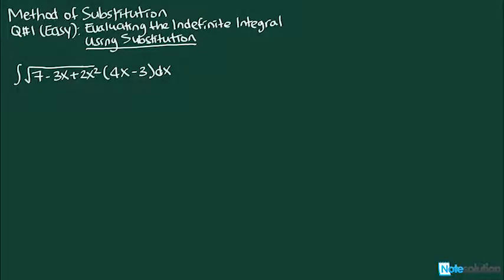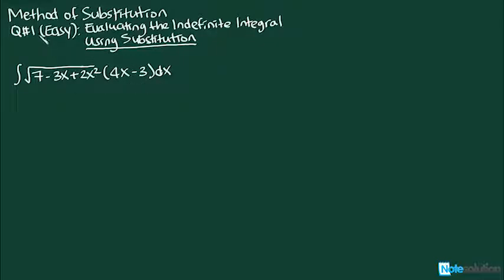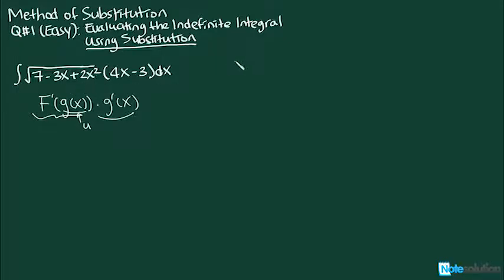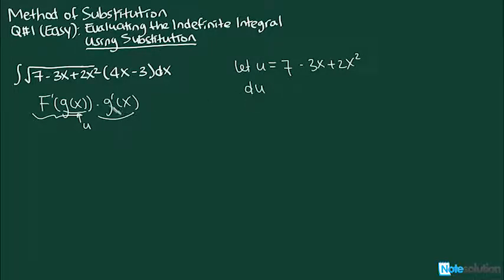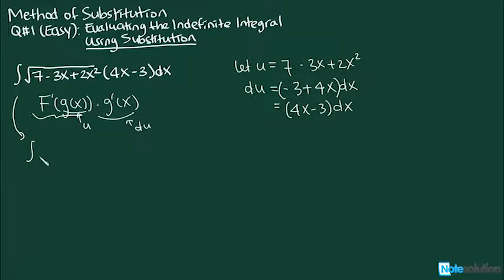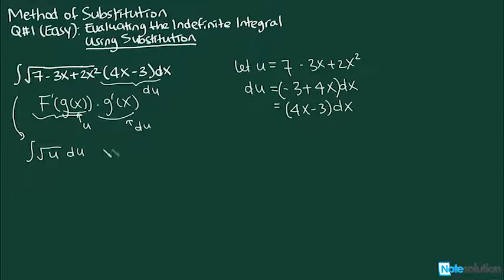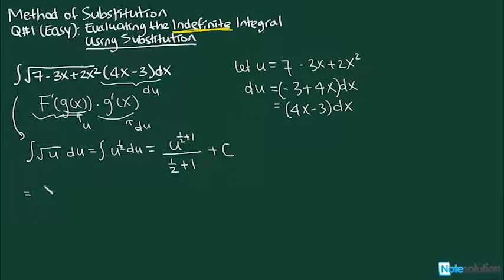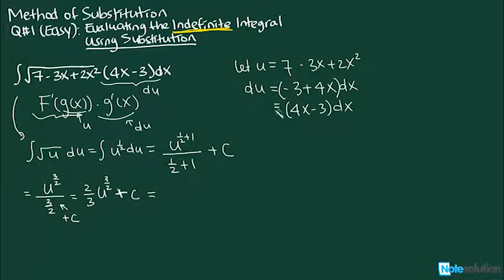Calculus I: How to find Indefinite Integral Using Substitution (Easy Lvl Question)